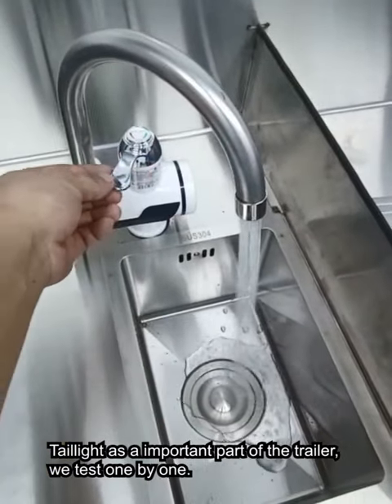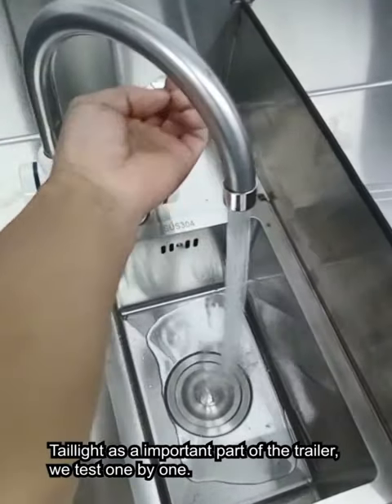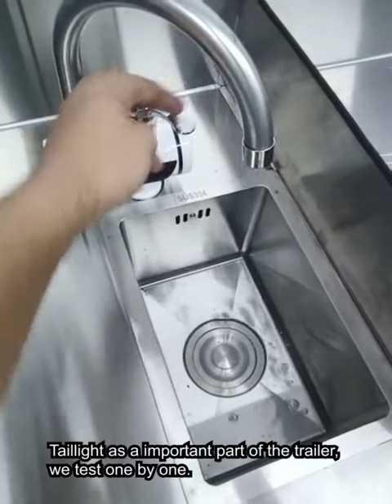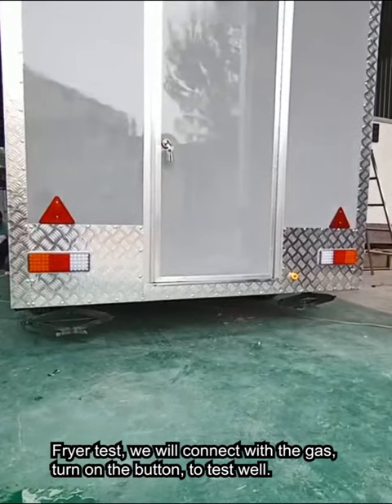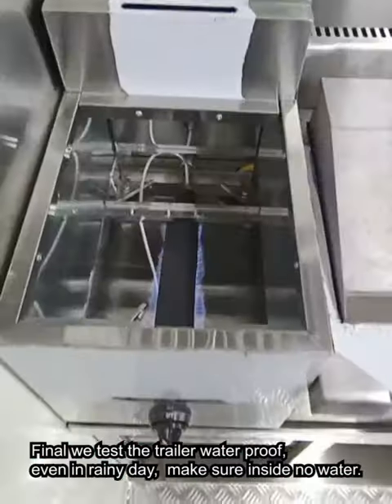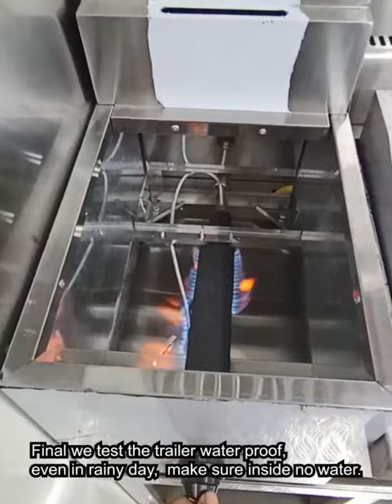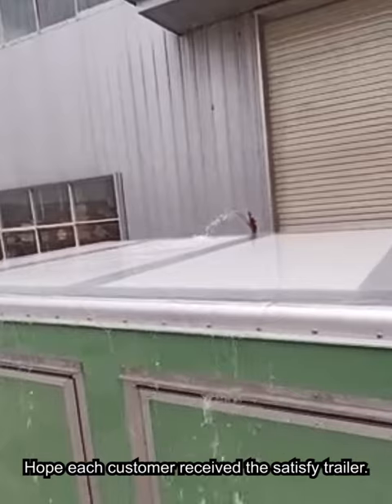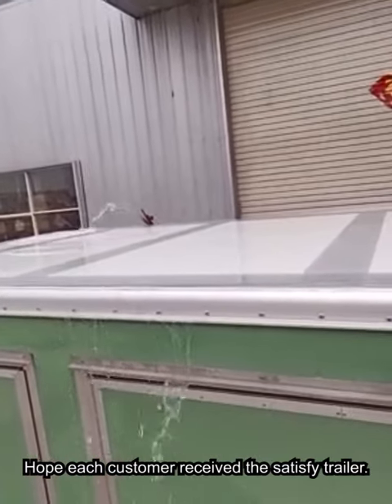How to makesure the trailer is well when customer received?